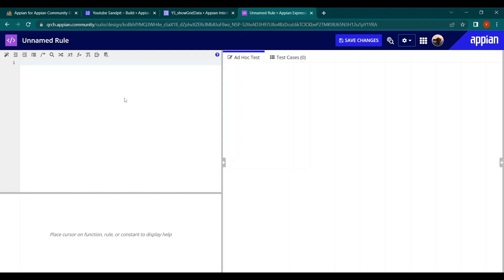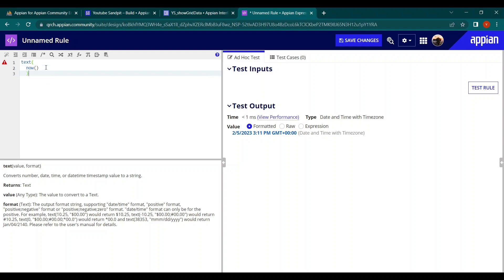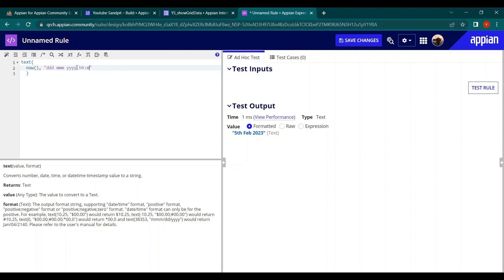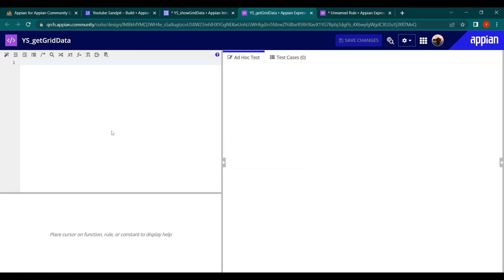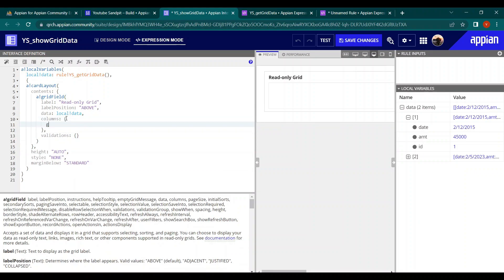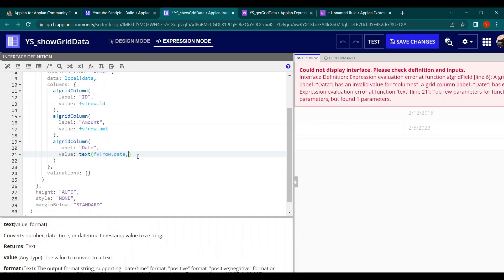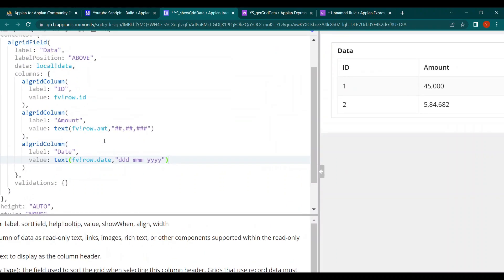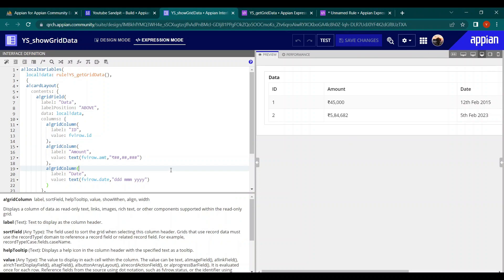TEXT Function | A function which formats the value | Important Appian Function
1. Introduction to Text Function
2. Format now() with Text function
3. Format amount and add rupee symbol